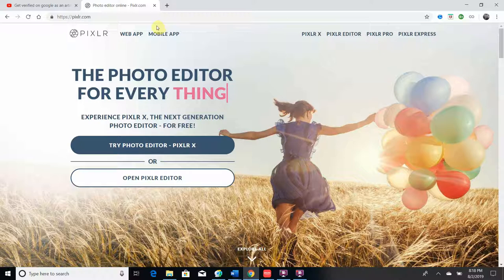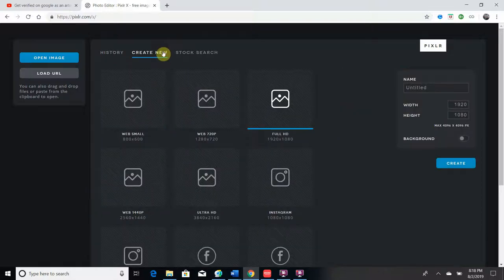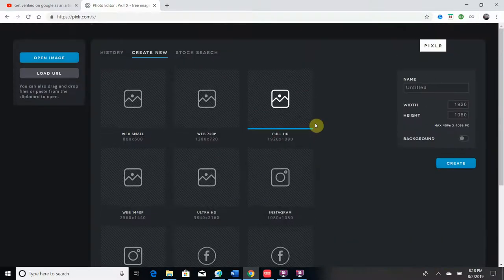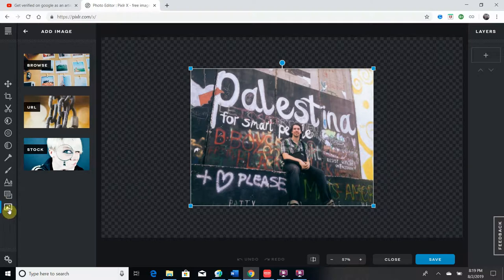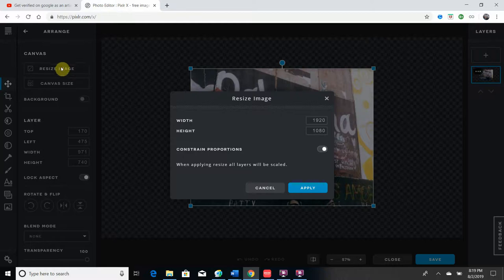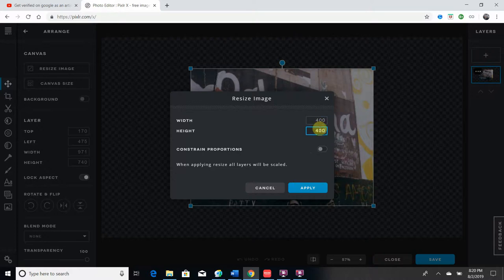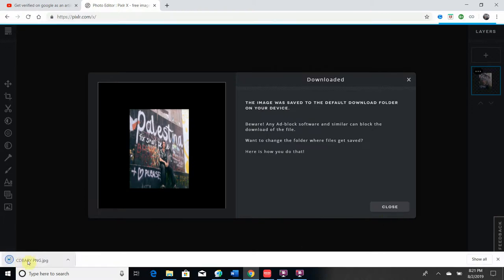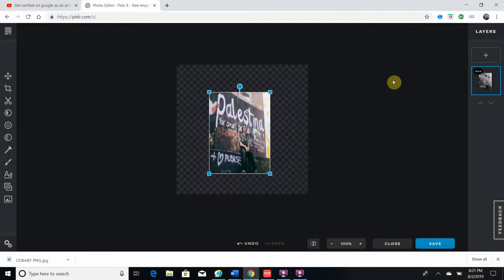Pixlr Photo Editing For Music Distribution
Musical Influences  (5 Each – But Many Others)

Rap Lyrics:  Wu-tang – Immortal Technique – Jedi Mind Tricks – Nas – Big L

Hip Hop Producers:  DJ Premier – RZA – Stoupe The Enemy of Mankind – Dr. Dre – Earl Sweatshirt

Bands/Musicians: Led Zeppelin – The Who – CREAM – Steely Dan – Lynyrd Skynyrd

Gear & Equipment:

Genre:  Lofi – Chillhop – Hip Hop – Rap Music
Hardware: Maschine MK1 & Akai MPK61
DAW: Pro Tools & Maschine
Plugins: Waves Audio and Fabfilter
Favorite Plugs: Pro- Q and CLA Compressors
Monitors: Yamaha HS8
Audio Interface – Apogee Duet

Distributor:
CDbaby